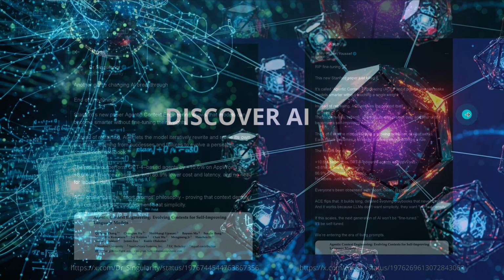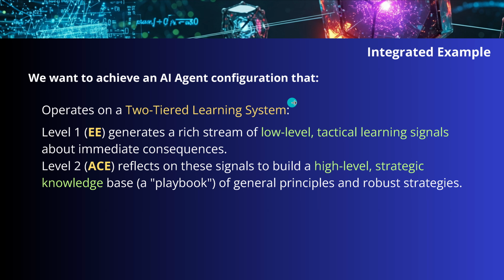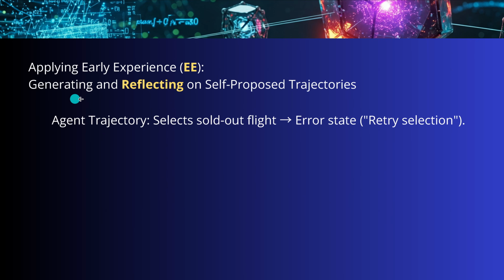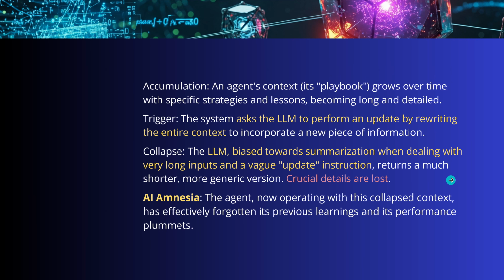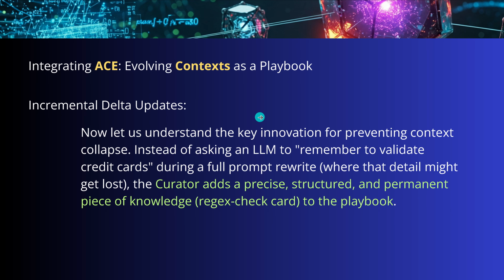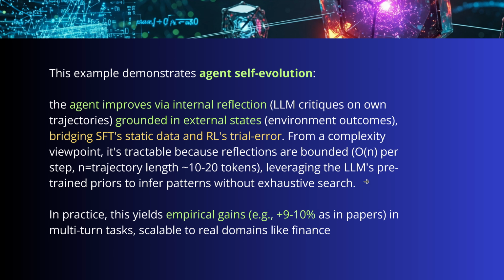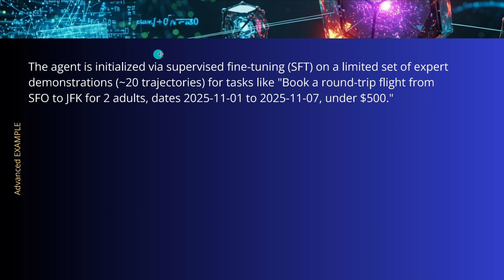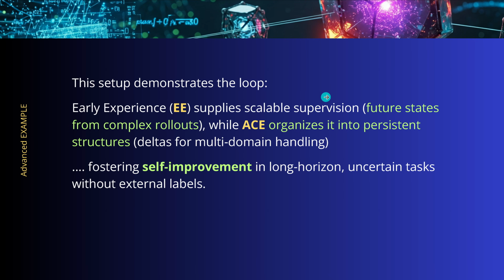Stanford's AI is Self-Learning w/ Context Engineering: ACE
The synergy between Early Experience and Agentic Context Engineering (ACE) creates a powerful, two-loop architecture for autonomous AI self-improvement. The Early Experience paradigm acts as the agent's tactical sensory system, generating a continuous stream of raw, grounded learning signals by exploring alternative actions and observing their immediate, reward-free consequences.

This raw experiential data then feeds into the Agentic Context Engineering framework, which functions as the agent's strategic cognitive brain. Here, a Reflector analyzes these experiences to distill high-level principles, and a Curator surgically integrates them into an evolving, detailed "playbook" - a permanent knowledge base of strategies and pitfalls that avoids the destructive traps of context collapse and brevity bias.

This creates a virtuous cycle: the structured wisdom of the ACE playbook makes the agent's future explorations more intelligent and efficient, which in turn provides richer, more nuanced data to further refine the playbook, allowing an agent to evolve from simply reacting to its environment to strategically accumulating expertise.

All rights w/ authors:
Agentic Context Engineering: Evolving Contexts for Self-Improving
Language Models
Qizheng Zhang 1, Changran Hu 2, Shubhangi Upasani 2, Boyuan Ma 2, Fenglu Hong 2,
Vamsidhar Kamanuru 2, Jay Rainton 2, Chen Wu 2, Mengmeng Ji 2, Hanchen Li 3,
Urmish Thakker 2, James Zou 1, Kunle Olukotun 1,
from
1 Stanford University
2 SambaNova Systems, Inc.
3 UC Berkeley

Pre-print #2:
"Agent Learning via Early Experience"
Kai Zhang1,3,◦,⋆, Xiangchao Chen3,⋆, Bo Liu2,⋆, Tianci Xue3,⋆, Zeyi Liao3,⋆, Zhihan Liu1,⋆, Xiyao Wang1,⋆,
Yuting Ning3,⋆, Zhaorun Chen1,⋆, Xiaohan Fu1, Jian Xie3, Yuxuan Sun3, Boyu Gou3, Qi Qi1, Zihang Meng1,
Jianwei Yang1, Ning Zhang1, Xian Li2, Ashish Shah1, Dat Huynh1, Hengduo Li1, Zi Yang1, Sara Cao1,
Lawrence Jang1, Shuyan Zhou1,⋆, Jiacheng Zhu1,⋆, Huan Sun3,⋆, Jason Weston2,⋆, Yu Su3,†, Yifan Wu1,†
from
1 Meta Superintelligence Labs,
2 FAIR at Meta,
3 The Ohio State University